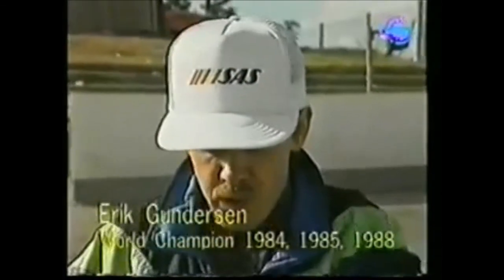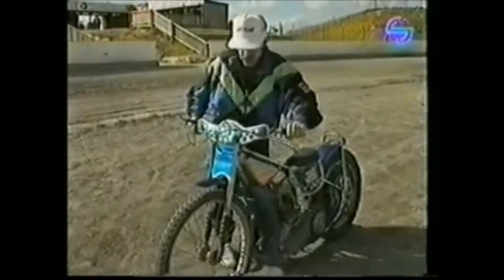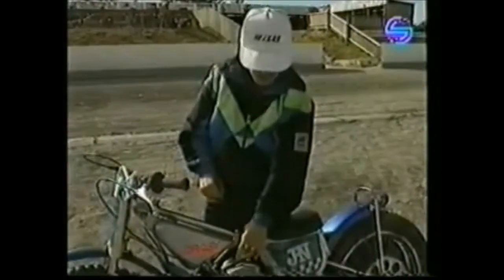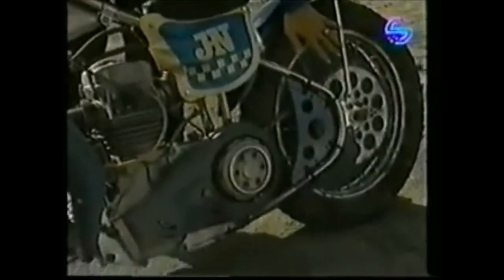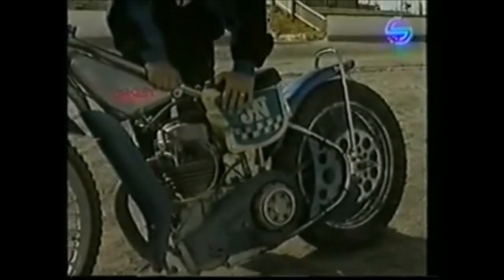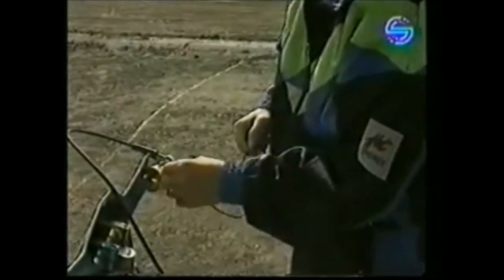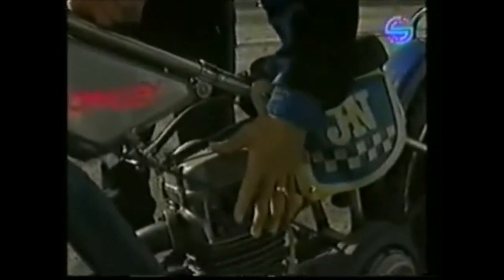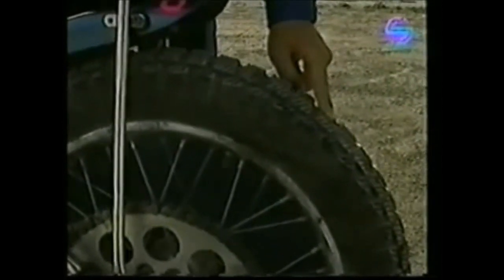Erik Gundersen with a GR500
3 times world Champ Erik Gundersen of Denmark uses a GR500 to explain how a speedway bike works.